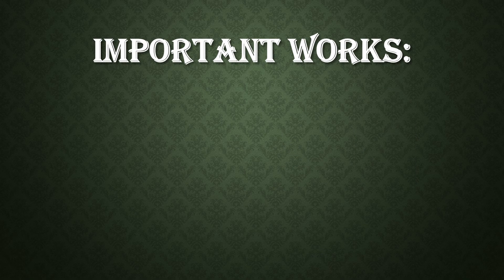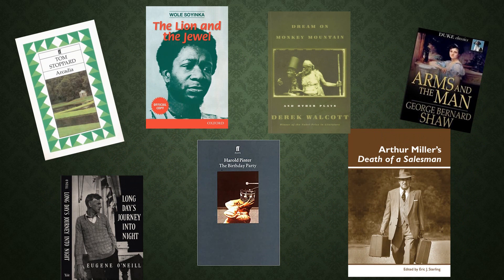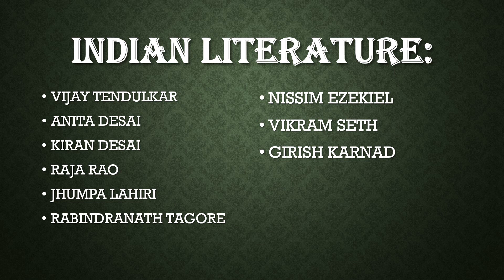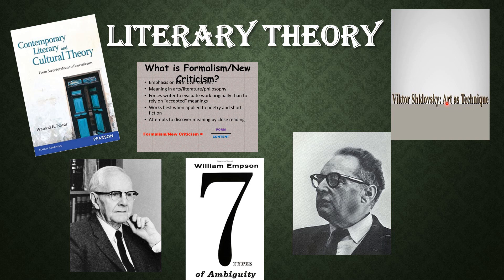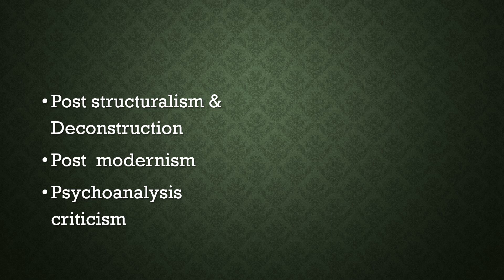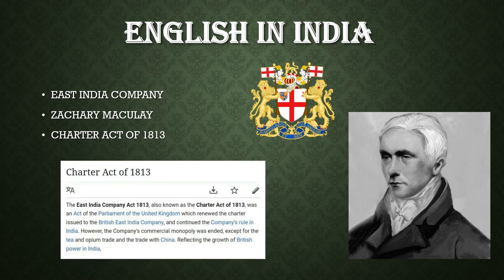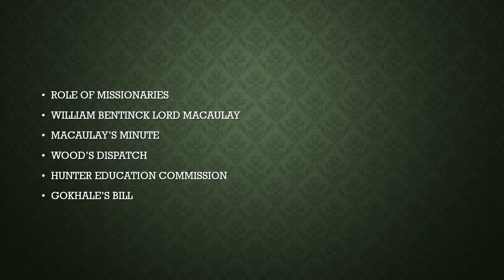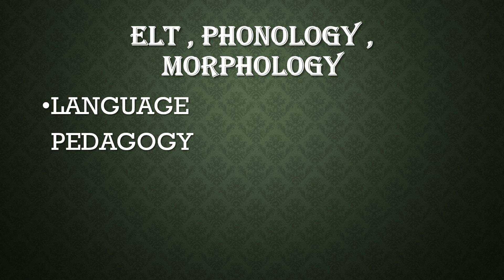CRASH COURSE for UGC NET ENGLISH LITERATURE 2020